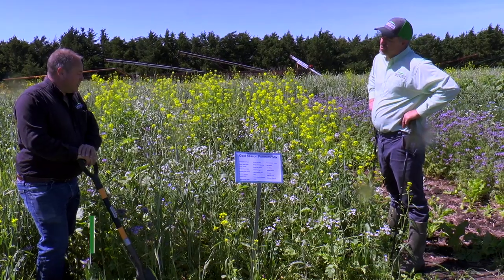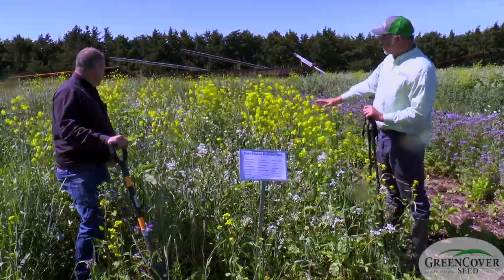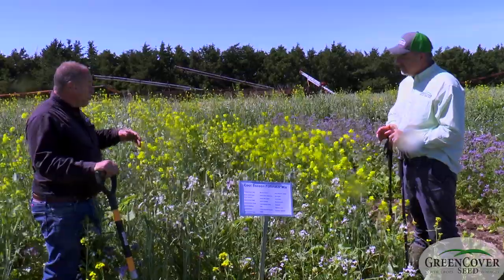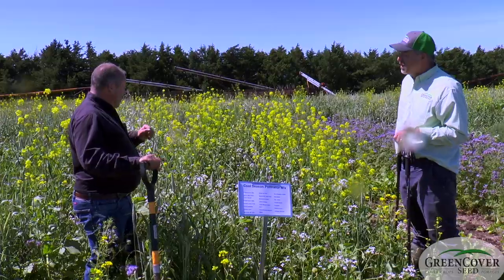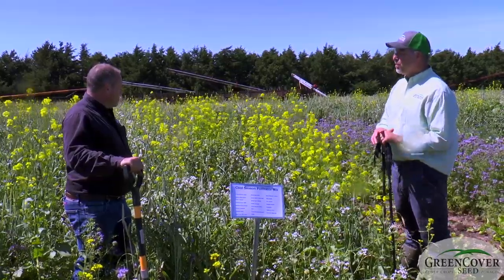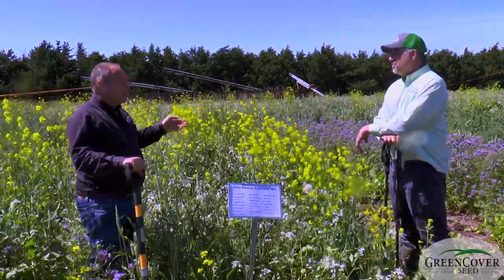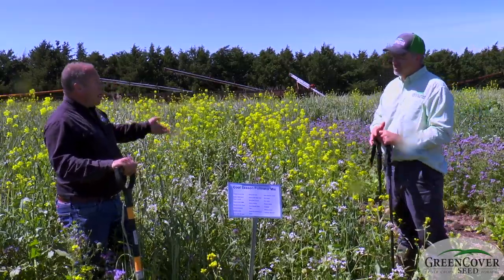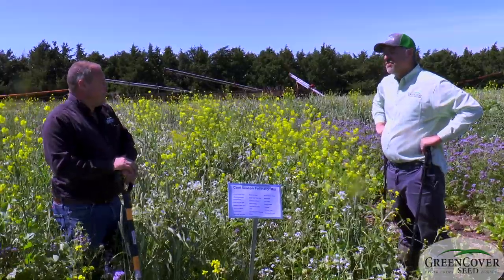Cool Season Pollinator Mix - Test Plots 2019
Keith and Dale talk about our Cool Season Pollinator Mix.